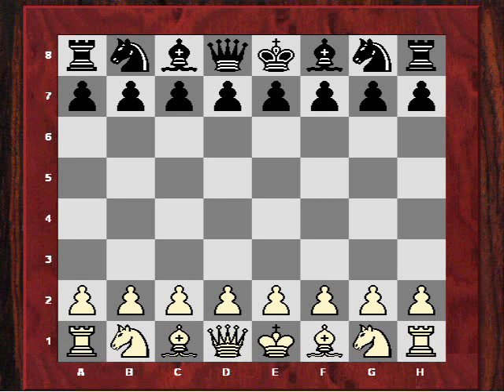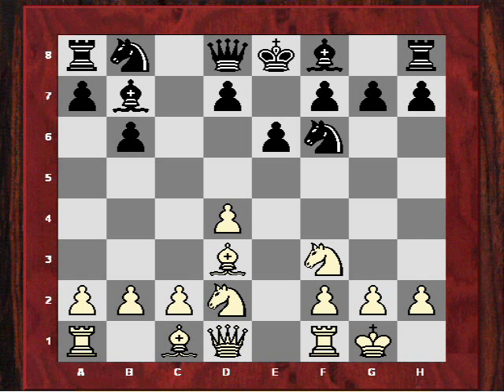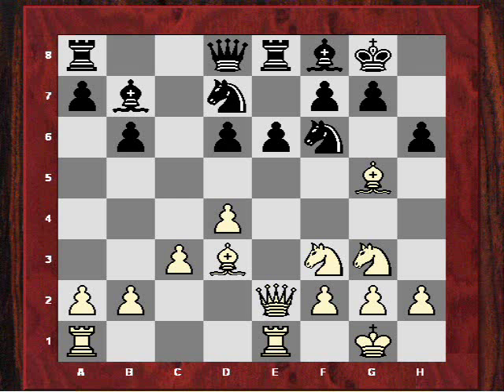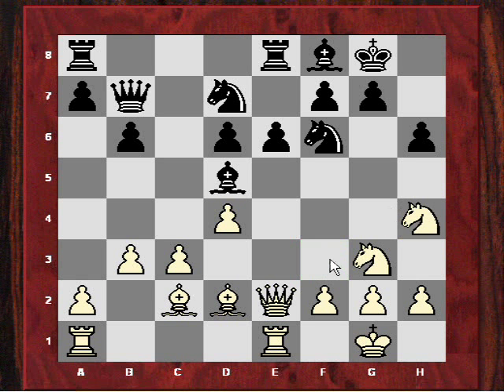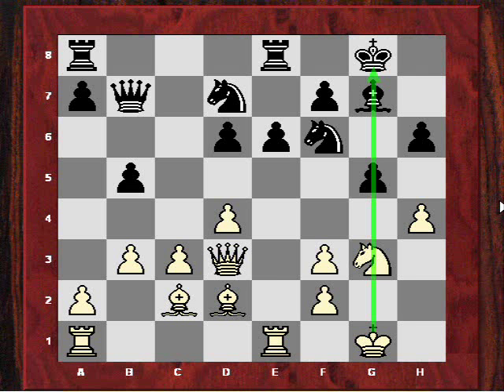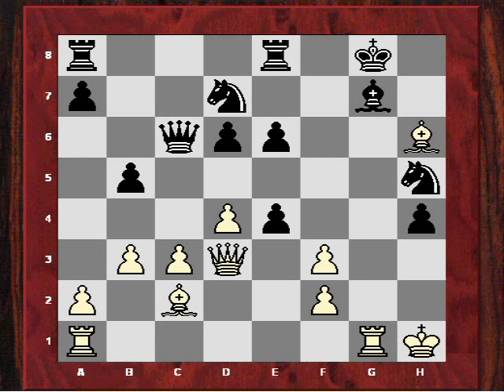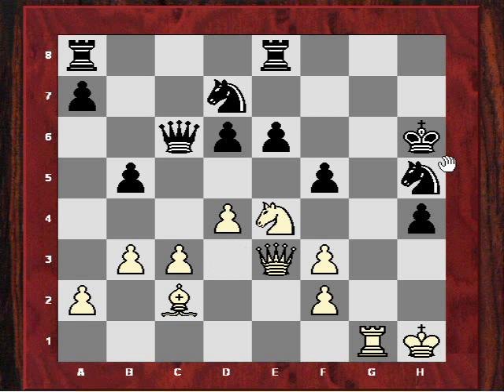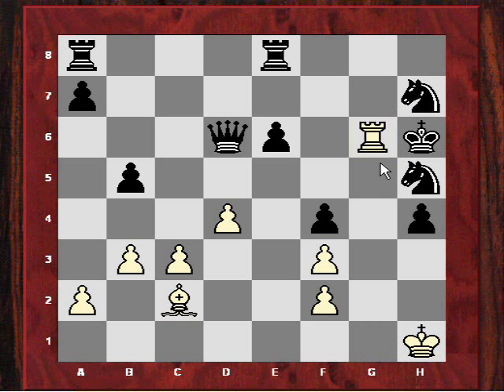Torre Attack - Hack Attack!: Carsten Hoi vs Boris Gulko - g file attack! - 1988 (Chessworld.net)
Letsplaychess.com Instructive game: g file attack!

Video PGN preparation follows:

[Event "Thessaloniki ol (Men)"]
[Site "Thessaloniki"]
[Date "1988.??.??"]
[Round "4"]
[White "Hoi, Carsten"]
[Black "Gulko, Boris F"]
[Result "1-0"]
[ECO "A47"]
[PlyCount "63"]
[EventDate "1988.??.??"]

1. d4 e6 2. Nf3 c5 3. e3 Nf6 4. Bd3 b6 5. O-O Bb7 6. Nbd2 cxd4 7. exd4 Be7 8.
Re1 O-O 9. c3 d6 10. Qe2 Re8 11. Nf1 Nbd7 12. Ng3 Bf8 13. Bg5 h6 14. Bd2 (14.
Bh4 Bxf3 15. gxf3 g5) 14... Qc7 15. Bc2 Bd5 16. b3 Qb7 17. Nh4 b5 18. Qd3 g5 (
18... Rab8 19. Nh5 e5 (19... Qc8 20. h3 Qc7 21. Rad1 Kh8 22. Nf4 Bc6 23. Nhg6+
fxg6 24. Nxe6 Qa5 25. d5 Ne5 26. Rxe5 dxe5 27. Nxf8) 20. Nxf6+ Nxf6 21. Nf5 Kh8
22. Qh3 Ne4 23. Bxh6 gxh6 24. Nxh6 Bxh6 25. Qxh6+ Kg8 26. f3 Re6 27. Qe3 Nf6
28. Bf5) 19. Nf3 Bxf3 20. gxf3 Bg7 21. h4 gxh4 22. Ne4 Qc6 23. Kh1 Nh5 24. Rg1
Kf8 (24... f5 25. Bxh6 fxe4 26. Qe3 Re7 27. Bxe4 d5 28. Qg5 Ndf6 29. Bg6 Bxh6
30. Qxh6 Ng7 31. Qxh4 Rf8 (31... Rf7 32. Qh6 Nfe8 33. Rac1 Kf8 34. Bxf7 Kxf7
35. Rg5 Qd7 36. Qh7 Ke7 37. Rcg1 Kd6 38. Rxg7 Nxg7 39. Rxg7 Qd8) 32. Rg3 e5 (
32... Qxc3 33. Rag1 Qc7 34. Rh3 Ngh5 35. Bxh5+ Rg7 36. Bg6) 33. Rag1 Qc7 34.
Qh6 Ref7 35. dxe5 Nd7 36. Qh4) 25. Rxg7 Kxg7 26. Bxh6+ Kxh6 27. Rg1 f5 28. Qe3+
f4 29. Nxd6 Qxd6 30. Qd3 Nf8 (30... Nhf6 31. Qg6#) (30... Rg8 31. Qh7#) 31.